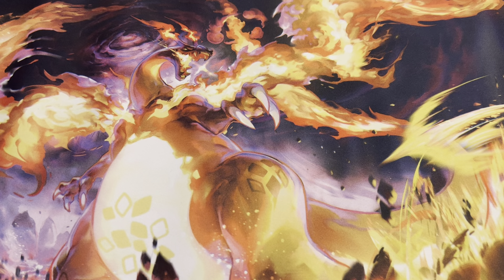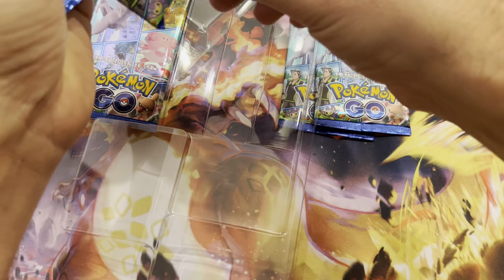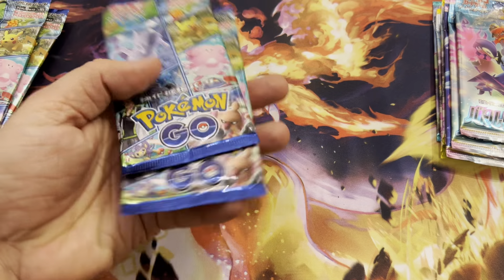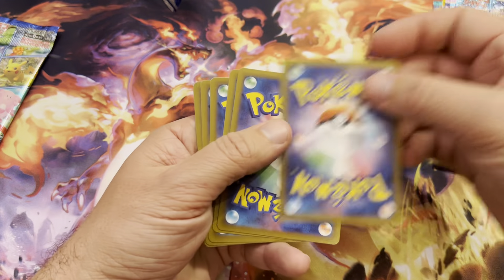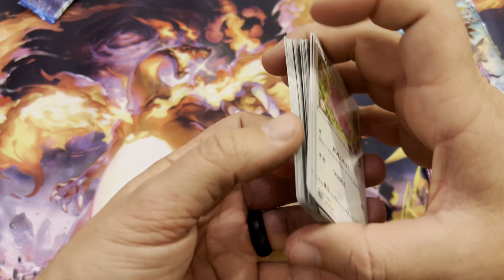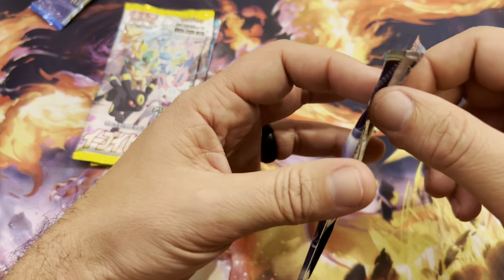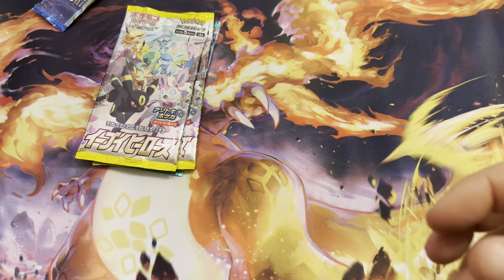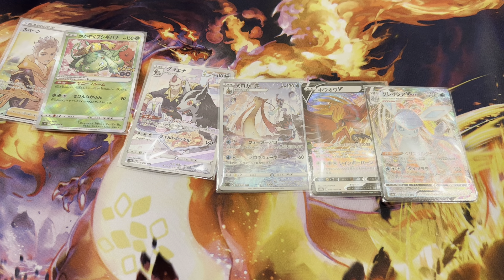Opening My Pokémon Gift Exchange Gift!!